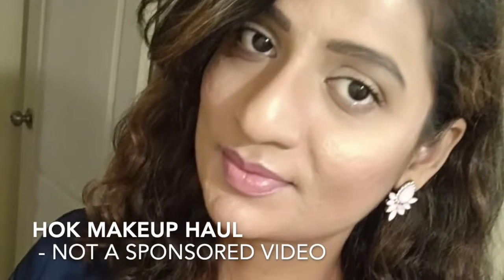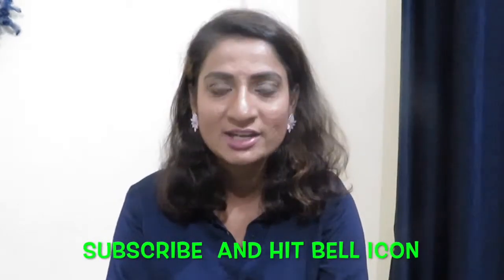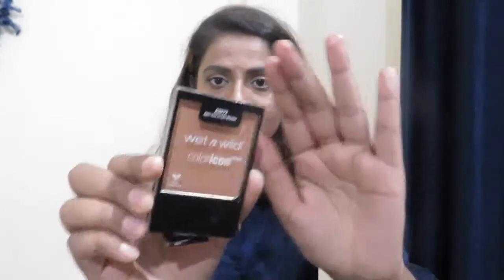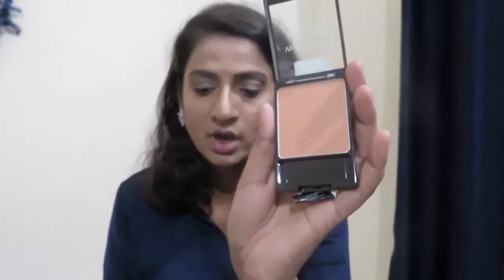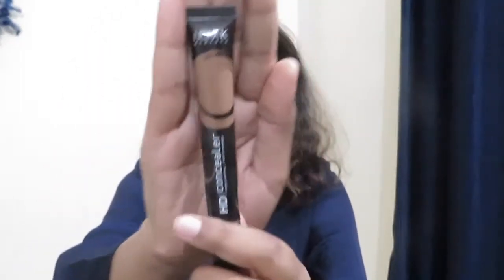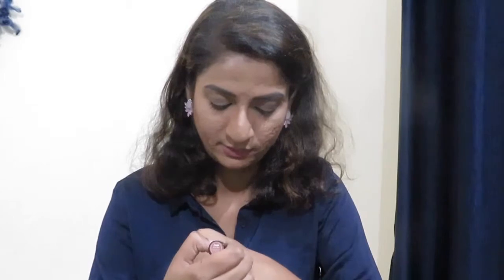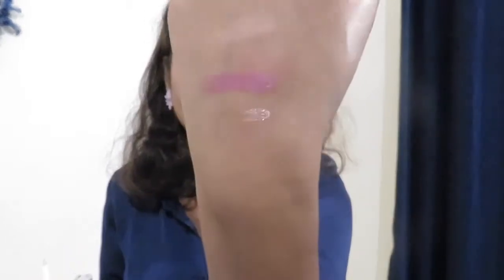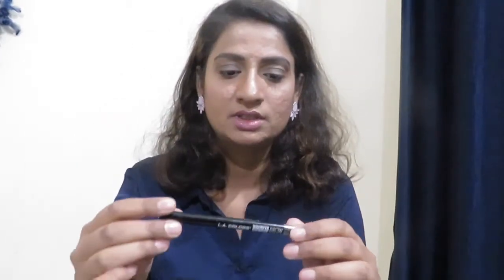HOK MAKE UP HAUL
Hi,

This video is a haul on the products I bought from HOK MAKE UP, an online website.

1. L.A. Girl Pro Conceal HD

2. Wet n Wild photo focus Foundation: Rs. 299

3. Wet N Wild ColorIcon Blush: Rs. 149

4. L.A. Colors Brow Wowie Brow Pencil: Rs. 237

5. Nicka K Radiant Liquid Eyeshadow: Rs247

Regards
Vani S